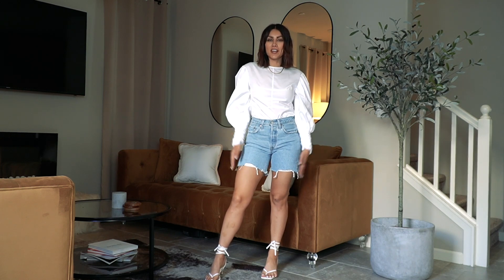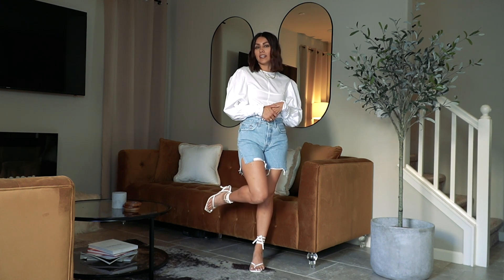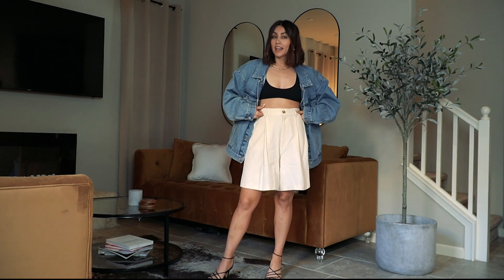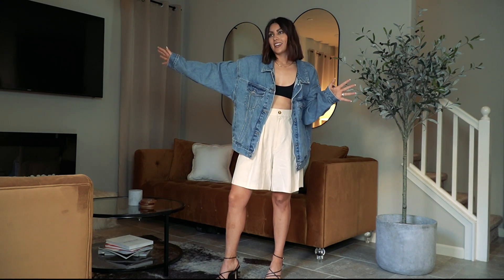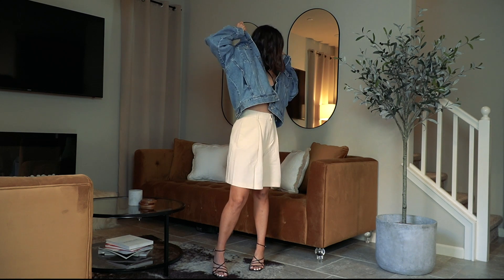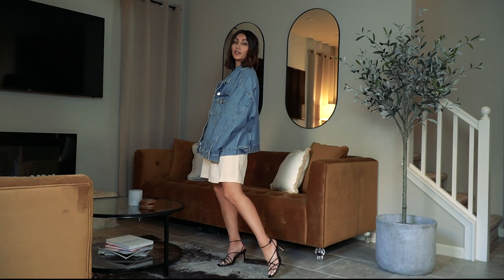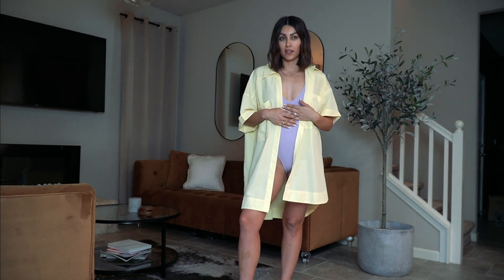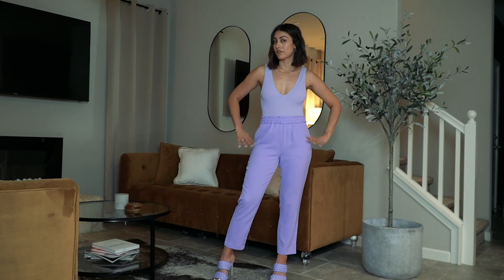Zara Styling Haul : Late Summer Looks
Hi everyone! In this video I show pieces that I kept from a recent Zara haul and how I styled them. This video was fun to make, and I hope that it's fun for you to watch as well.

Look 7
SOLD OUT